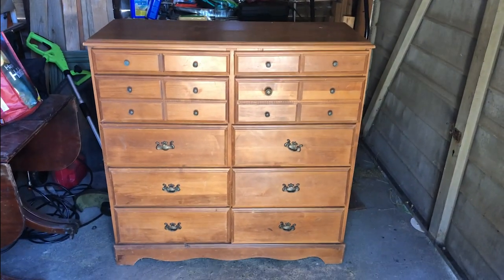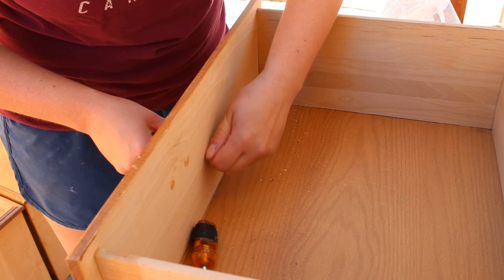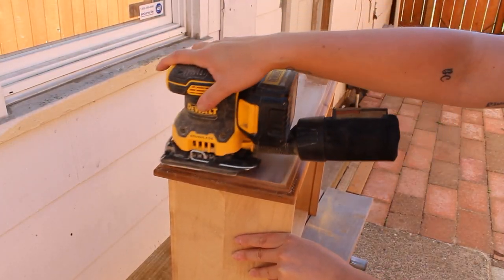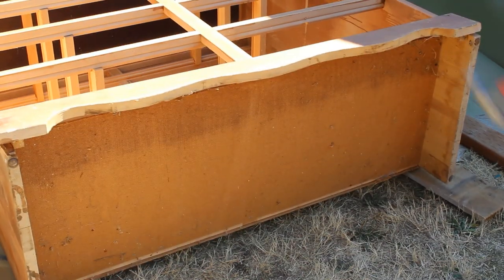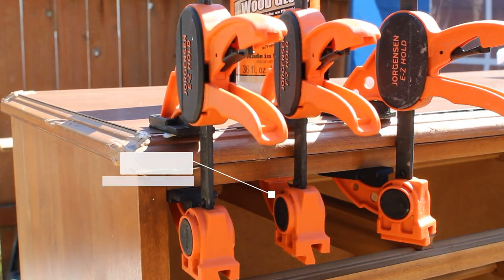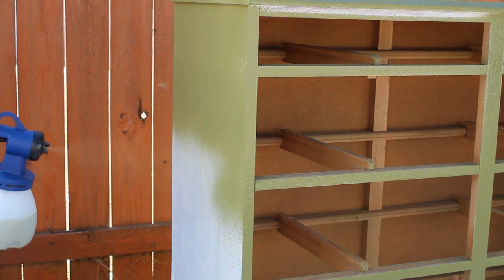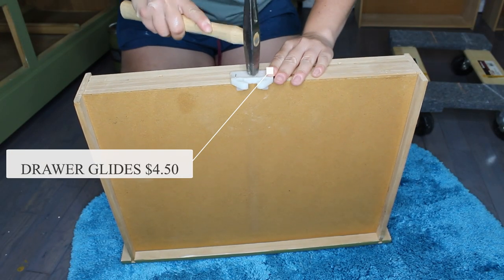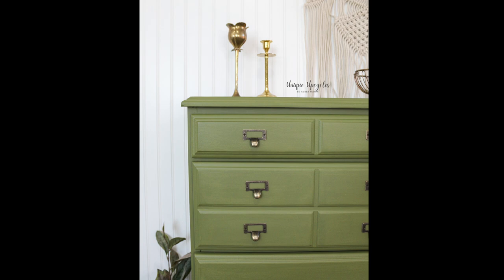Apothecary Dresser Makeover | $100 Challenge Collaboration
This week I teamed up with 23 other furniture flipping YouTubers to take the 100challenge. We challenged each other to flip a piece for under $100. This includes the price of the piece and the cost of the amount of products that were used. Tool and spray guns are excluded from the cost.

Mélange Artisan Mineral Paints Duffle Green (Discontinued Color)

Complete List of Products Used:
Sunnyside Phosphate Free TSP Substitute
Large Eraser Sponge
DEWALT 20V MAX XR Palm Sander
Palm Sander Sandpaper
Frog Tape
Bondo Wood Filler
Wood Craft Sticks
DAP Plastic Wood Filler
Gorilla Wood Glue
Jorgensen 6" Spreader/Bar Clamp Set
DEWALT 20V MAX XR Hammer Drill
DEWALT 20V MAX XR Impact Driver
Builders Choice OP403 1/2 in. x 4 in. Craftsman MDF Base Moulding
HDX 10 oz. Composite Drip Free Caulk Gun
Zinsser BIN Primer
HomeRight Super Finish Max HVLP Paint Sprayer
Detail Paintbrush Set
Antique Iron Label Frame Holder Cup Pull Handle
Antique Bronze Card Holder Drawer Pull
Vintage Newspaper Contact Paper
Felt Furniture Pads

My Filming Equipment:
Canon EOS Rebel T7 DSLR Camera
Ring Light Kit w/ Stand
Voice Over Microphone